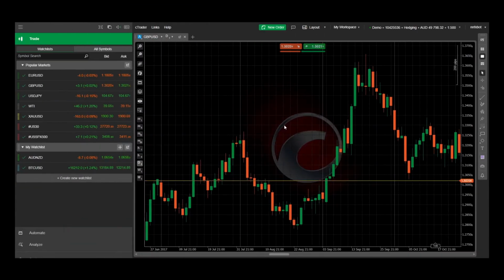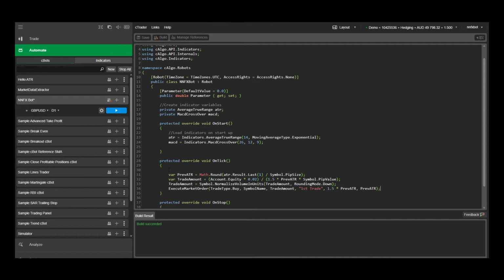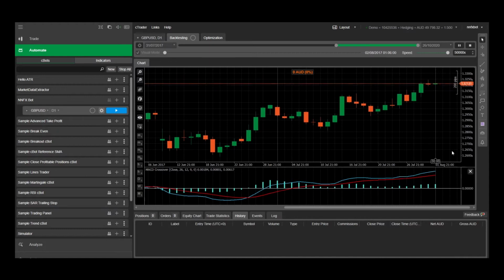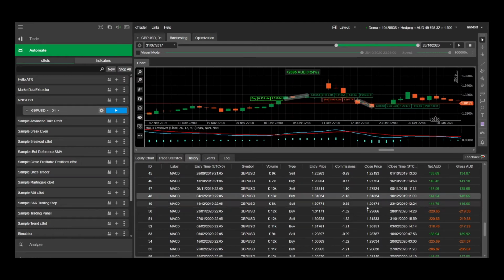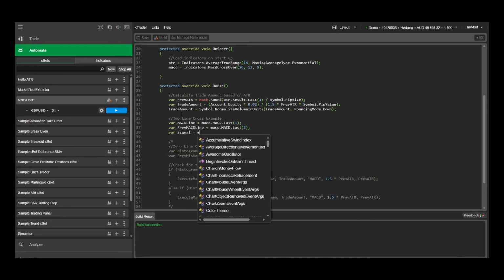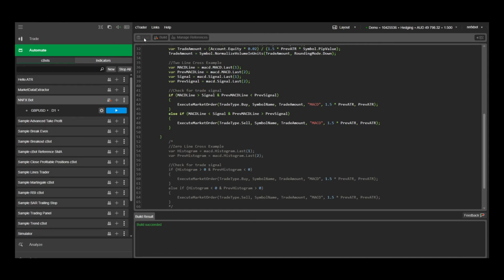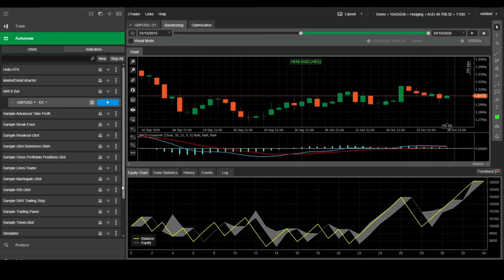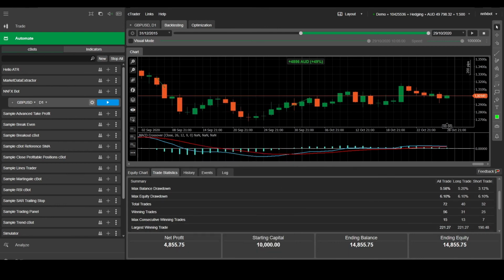EP7 - MACD trading bot with 78% Hit Rate on GBPUSD. Build it in cTrader with just 13 lines of code.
Learn how to code the a fully functional trading bot which uses the MACD crossover indicator in just 13 lines of code.

The bot is based on the No Nonsense Forex algorithm and achieved a 78% hit rate on the GBP USD over the last 5 years.